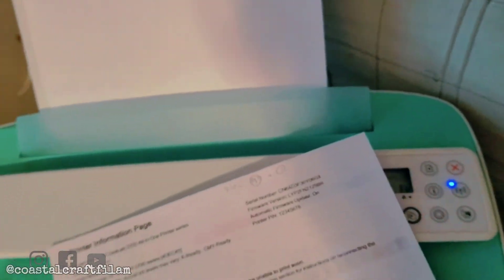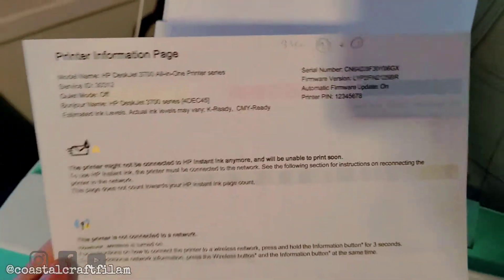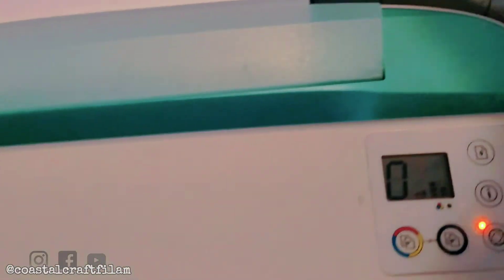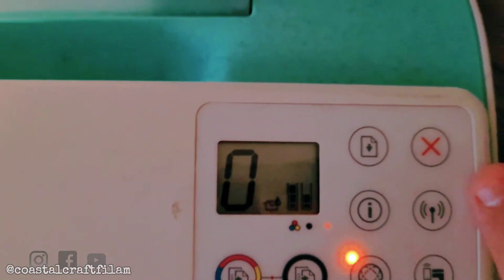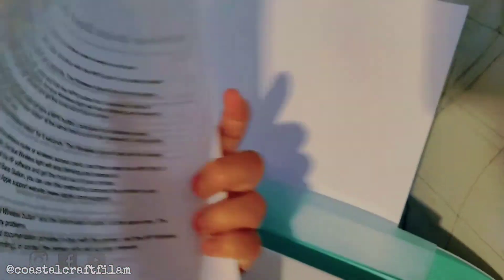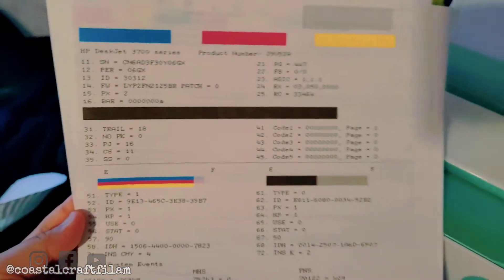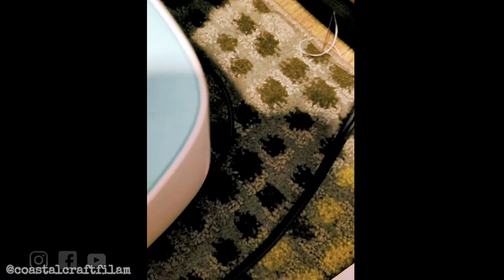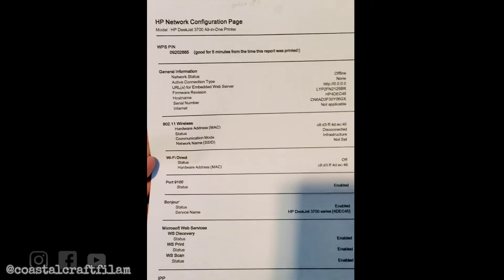HP Printer Button Combination???|| Sample prints || HP 3755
Our channel is about our Oregon Coast travels, Filipino-American lifestyle, motherhood, arts & crafts, cooking, gardening, tutorials, reviews and song covers. @CoastalCraftFilAm